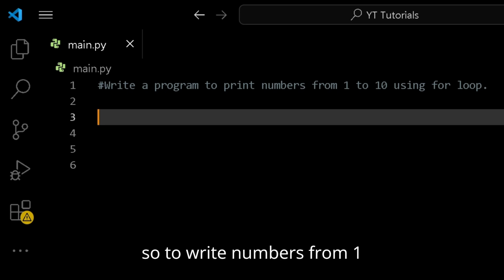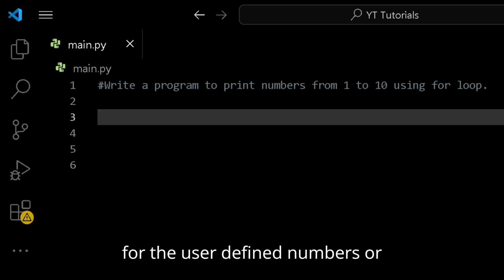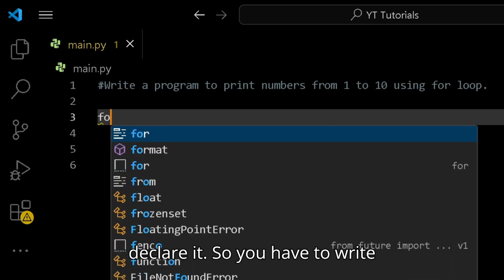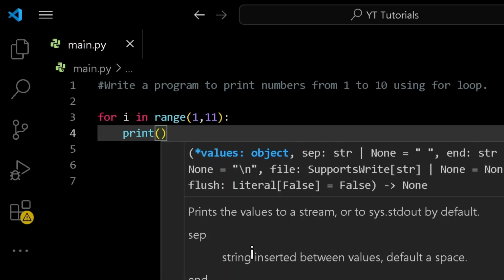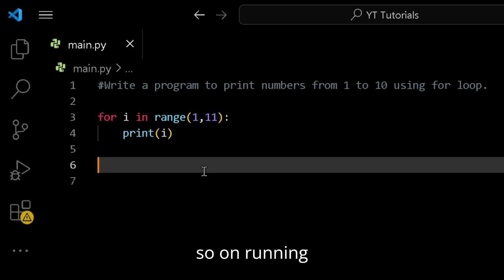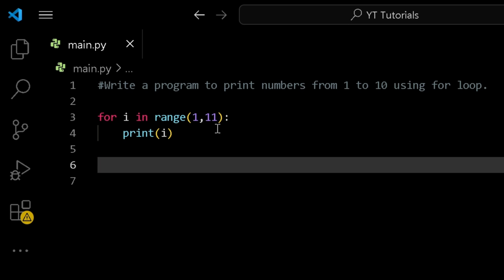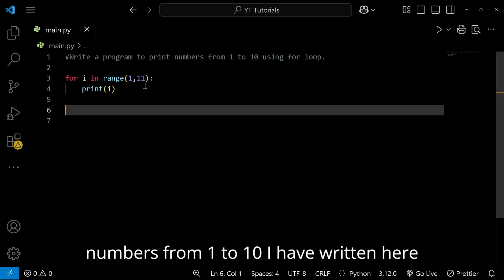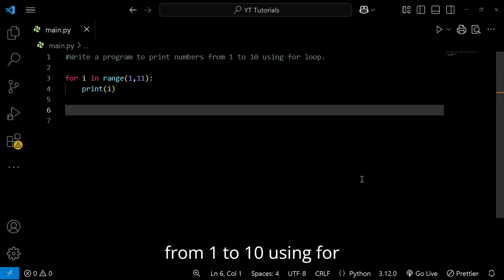Python Program to Print Numbers from 1 to 10 Using For Loop | Beginner Tutorial 2025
🔢 Learn How to Print Numbers from 1 to 10 Using a For Loop in Python – Beginner-Friendly Tutorial 2025

Welcome to this Python programming tutorial! In this video, we will show you how to print numbers from 1 to 10 using a for loop in Python. This is a basic exercise for beginners to understand loops and iteration in Python programming.

📌 What You Will Learn in This Tutorial:
✅ How to use a for loop in Python
✅ How to iterate through a range of numbers
✅ Printing numbers from 1 to 10
✅ Understanding Python’s looping syntax and logic
✅ Tips for writing efficient and clean Python code

💡 Pro Tip: Loops are fundamental in Python. Practicing simple exercises like this will help you understand more advanced topics like nested loops, lists, and iterations.

Perfect for beginners! Follow this tutorial to build a strong foundation in Python programming and looping concepts.

📍 Keywords & Popular Searches:
Python print numbers 1 to 10, Python for loop tutorial, Python loop examples, Python beginner exercises, Python range function, Python iteration, codewithangel Python tutorial, Python step by step 2025

🏷️ SEO Tags (Copy-Paste into YouTube)